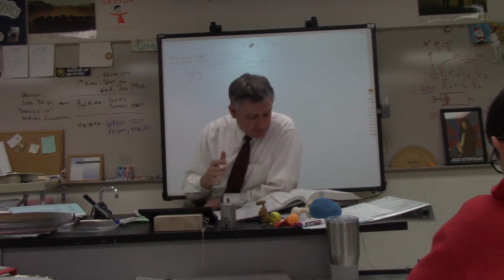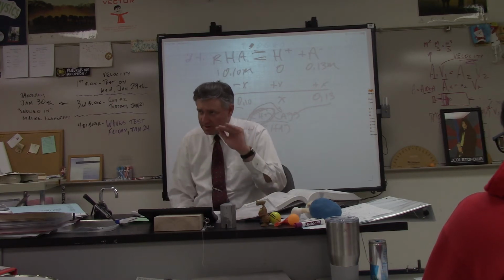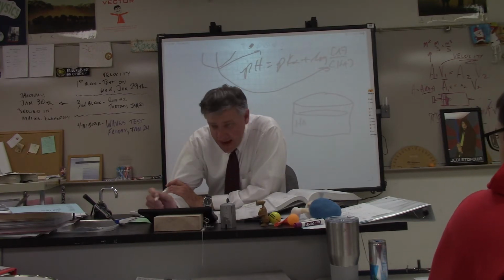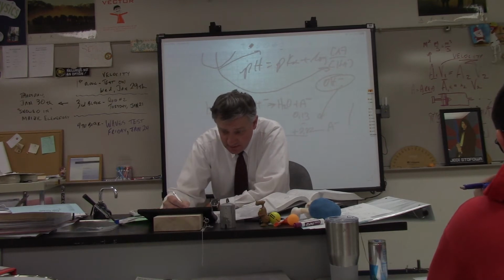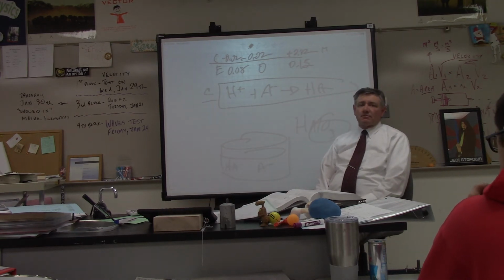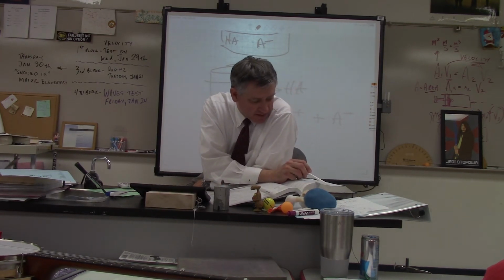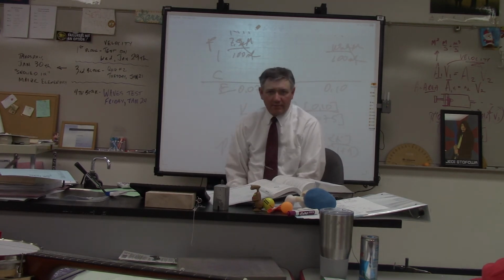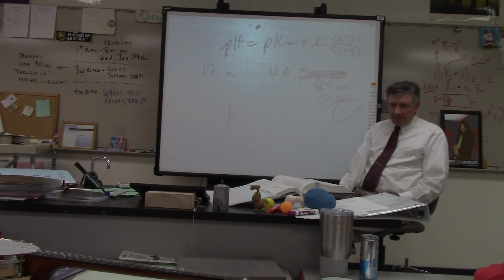AP Chem 1 23 2020 1